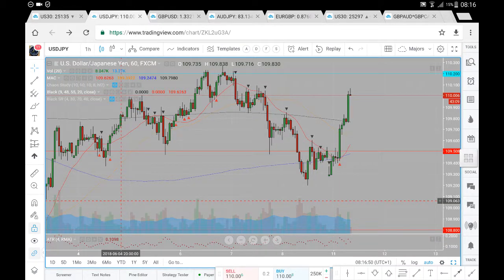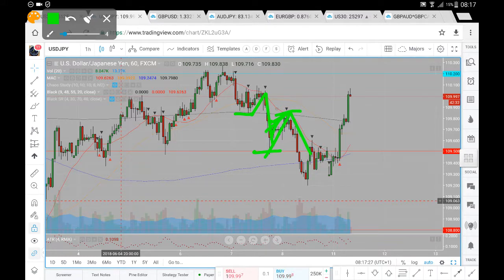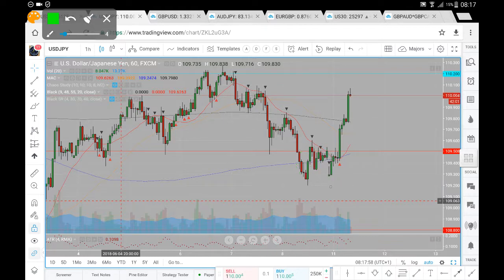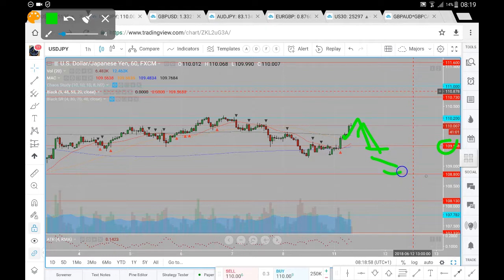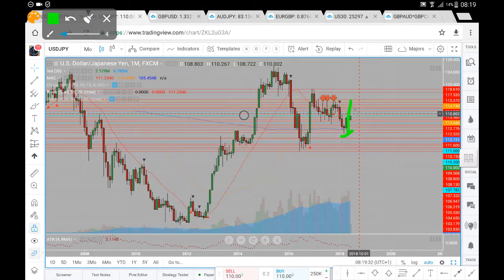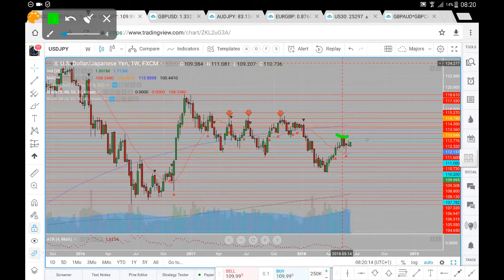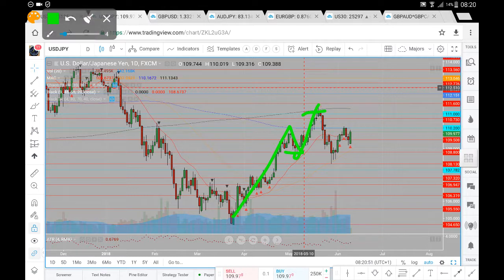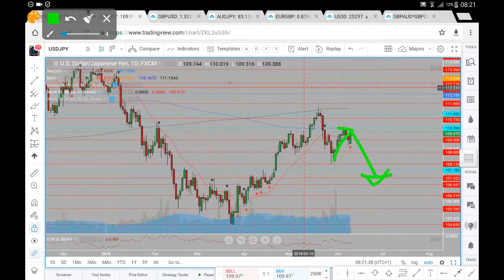USDJPY 11 06 18 June 11th (commentary, not advice)